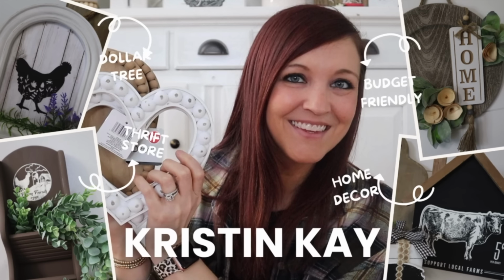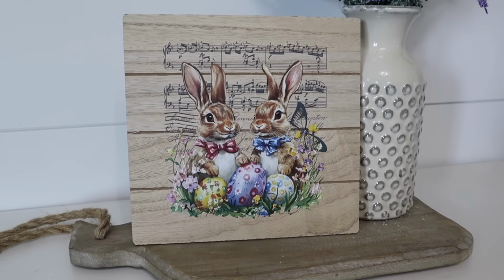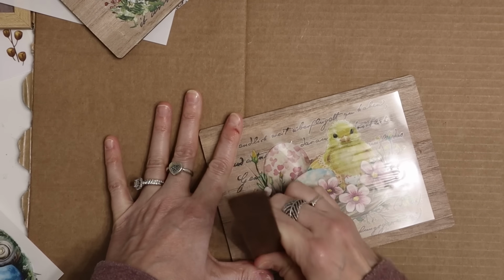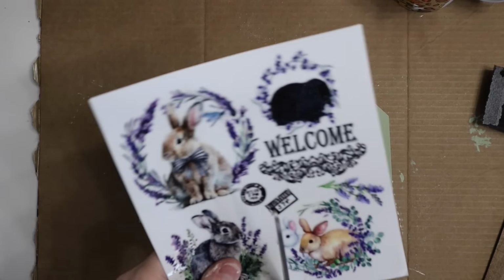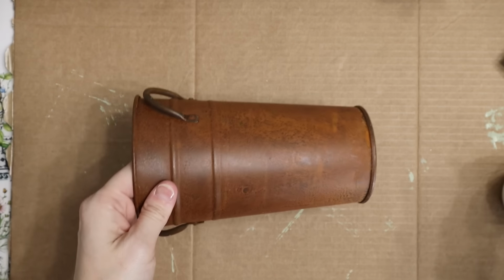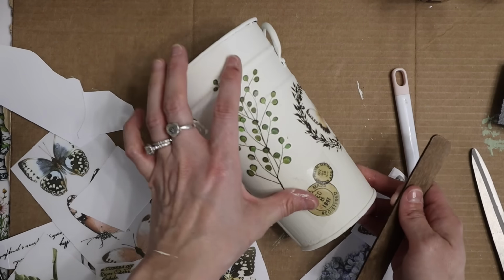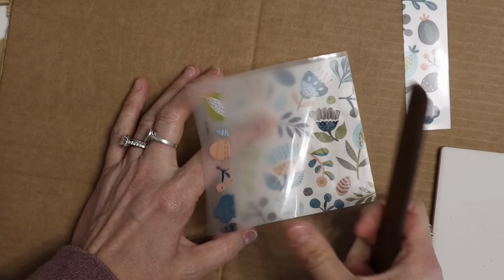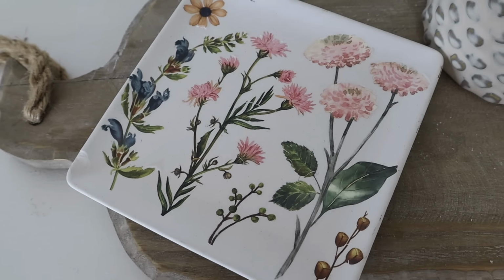GENIUS 🤯 WAYS TO USE RUB ON TRANSFERS FOR DIY CRAFTS! Spring and Easter 2025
Todays video im sharing quick and high end ways to use Rub on Transfers for Spring and Easter Decor. You don't have to break the bank to make super cute DIY Decor for your home! You'll want to grab rub on transfers now before easter!!

Gorilla Hot Glue Gun
Gorilla Hot Glue Sticks
Easter Rub on Transfers
Smaller Easter Rub on Transfers:
Redesign with Prima Transfers (Butterflies)
Redesign with Prima Transfers (Floral)
Floral Transfers
Small Detail Sander